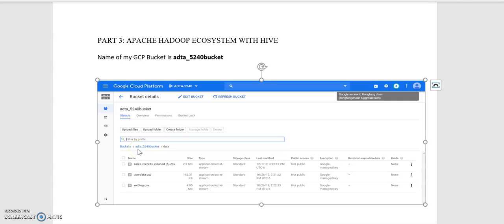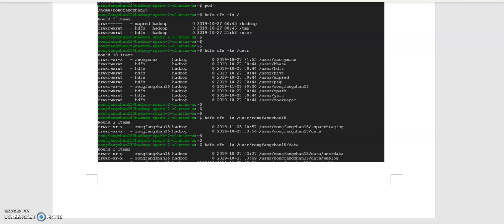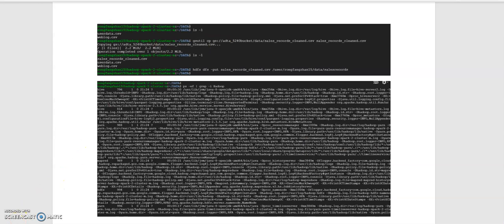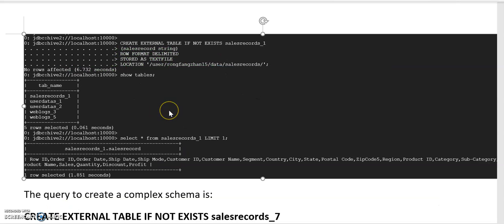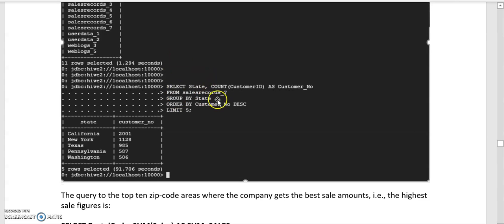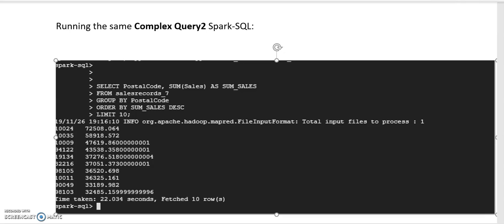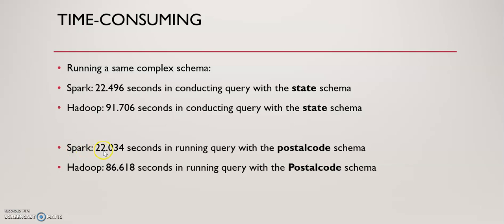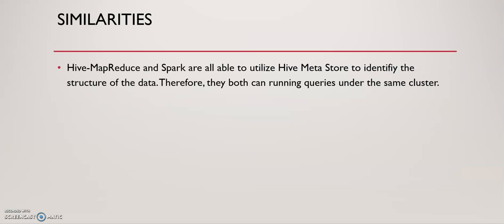final project presentation video Rongfang 3